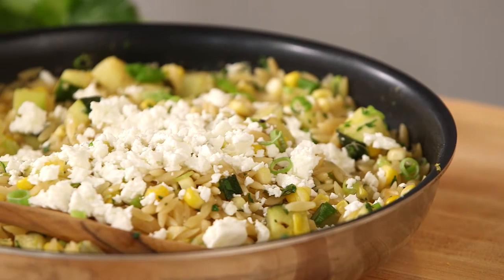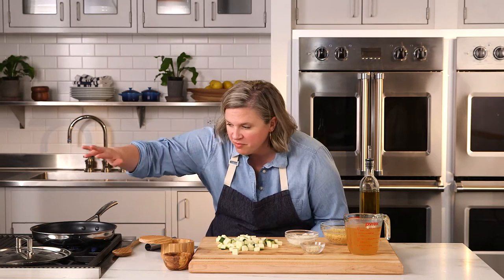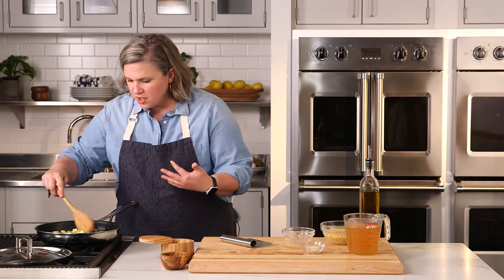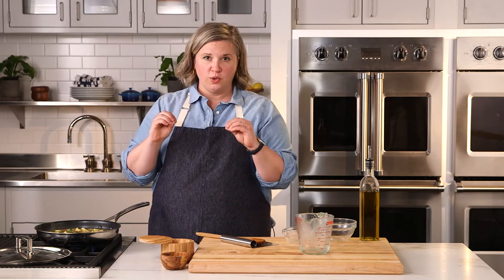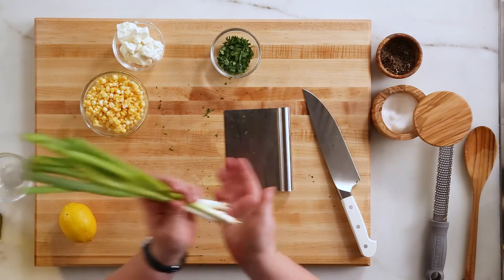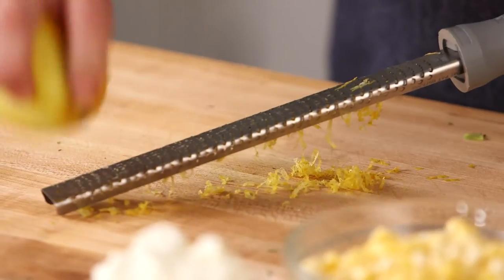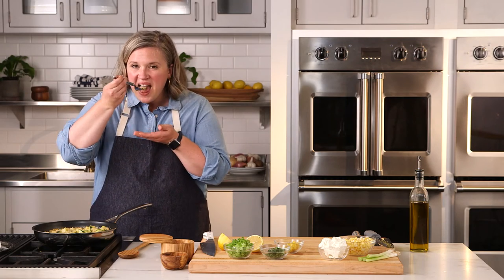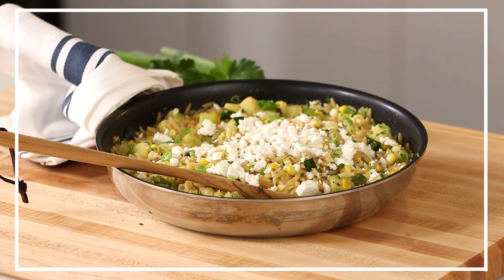Vegetarian One Pot Orzo with Zucchini | Sur La Table Recipes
Try our easy, healthy, and delicious One Pot Vegetarian Orzo with zucchini, feta, and sweet corn today! In today’s episode, Sur La Table’s culinary director Meredith Abbot walks us through this special occasion meal and provides all the tips and tricks to make this dish as simple as 1-2-3!

You can view the full recipe details on the Sur La Table

00:30 Ingredients
00:53 Prep vegetables
04:00 Add the orzo
04:44 Add in the vegetable stock
09:55 Add in finishing touches
11:40 Plate

Follow our On the Table channel for weekly recipes, useful how-tos and essential tips to make easy but memorable meals